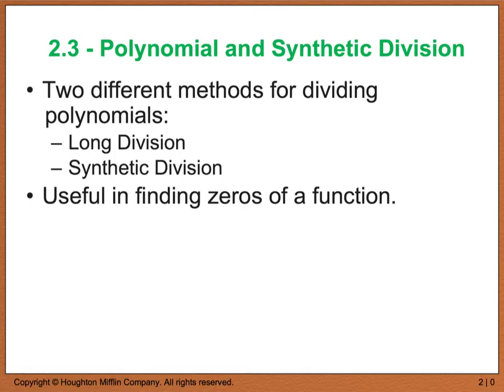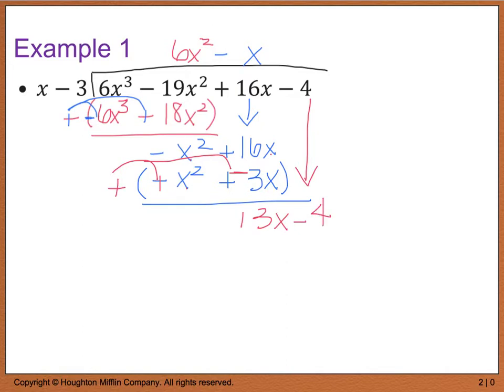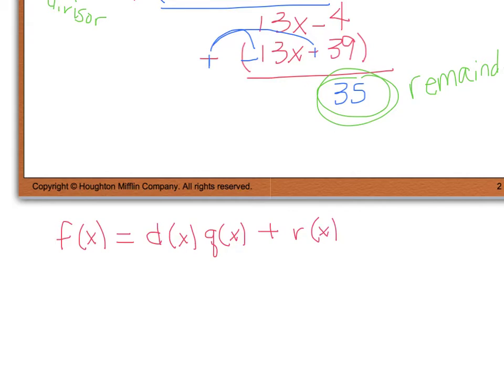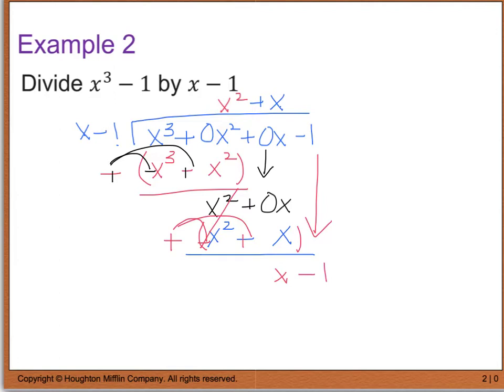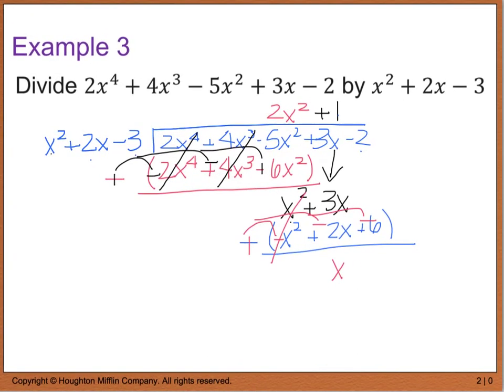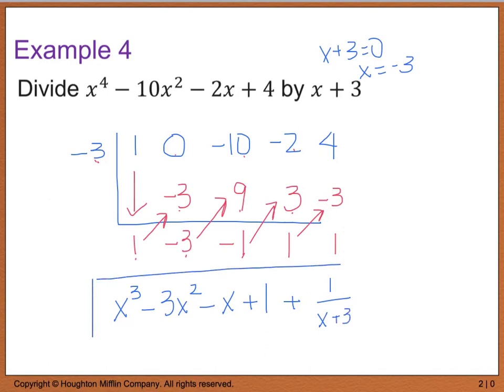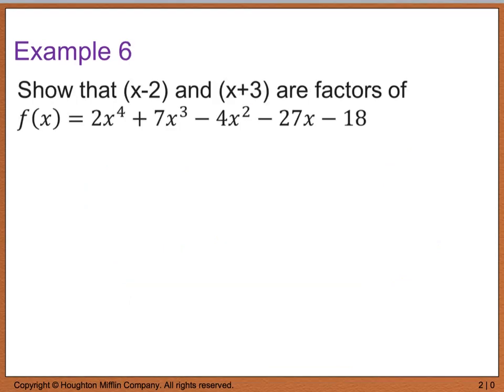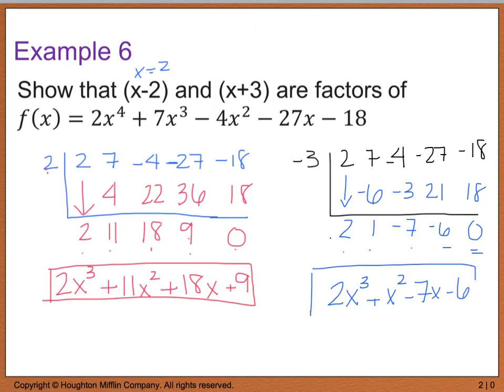Precalc 2.3 Polynomial and Synthetic Division